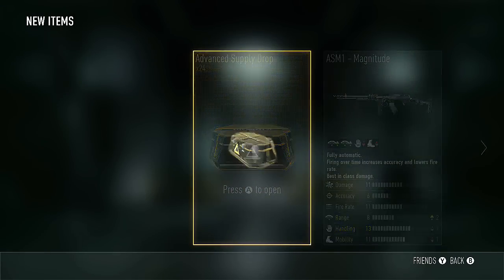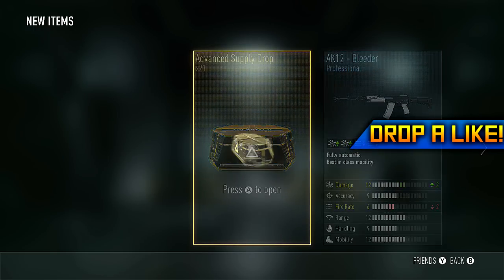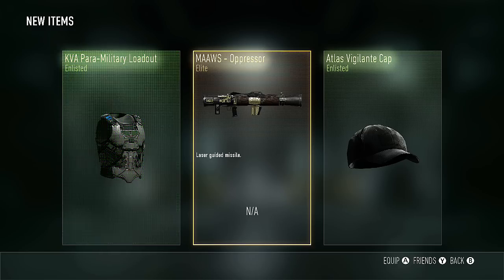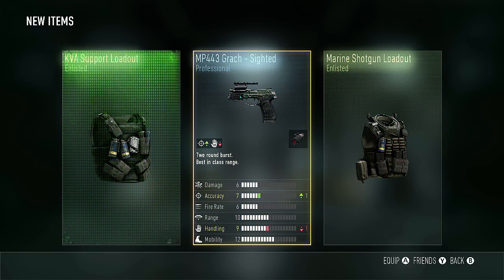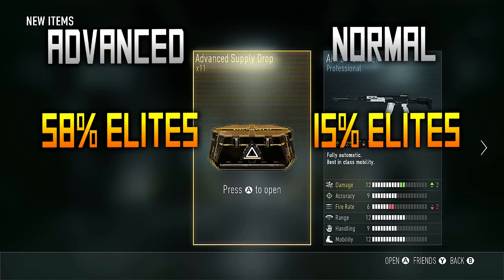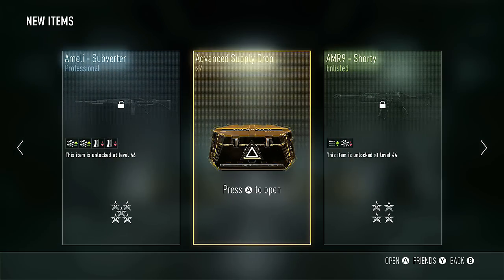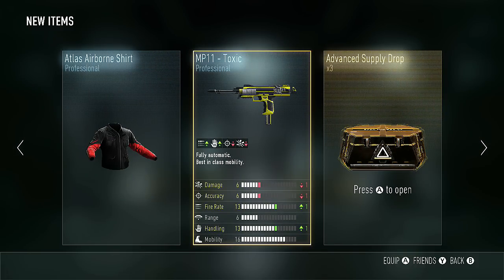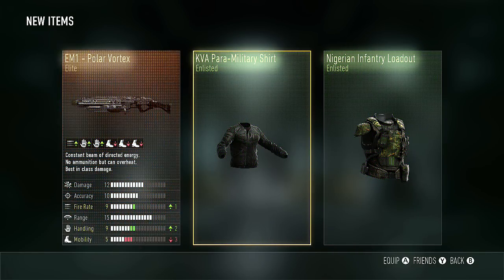14 RARE ELITE DROPS! - x24 Advanced Supply Drop Opening! (COD AW $40 Advanced Supply Drops)